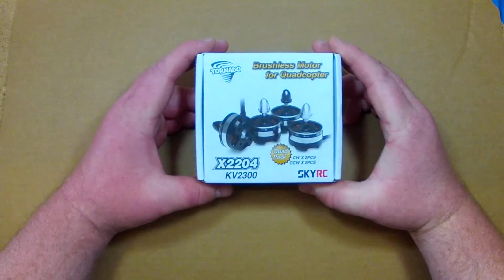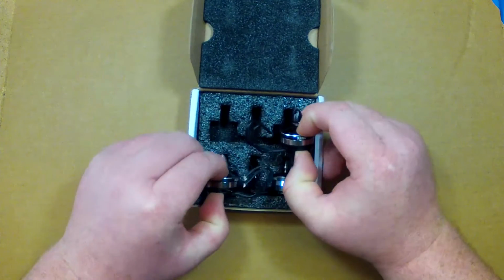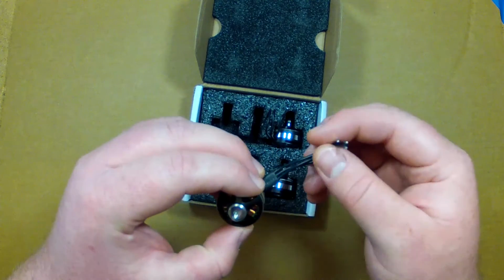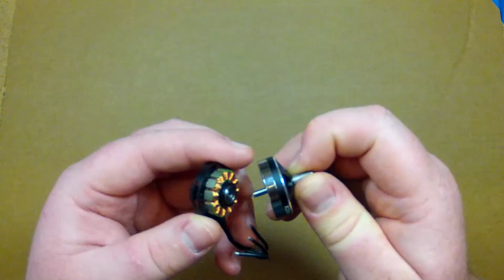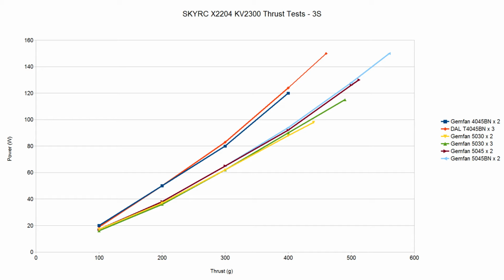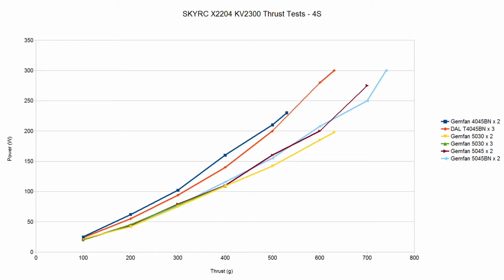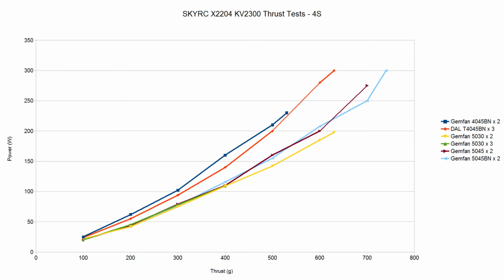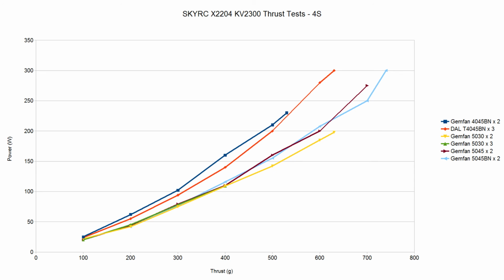SKYRC X2204 KV2300 Quad Motor Pack Review